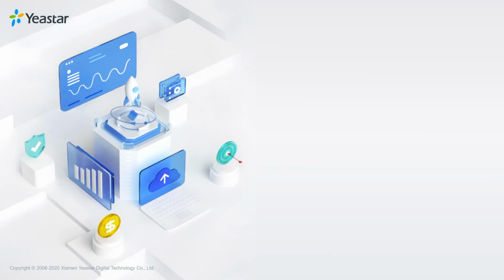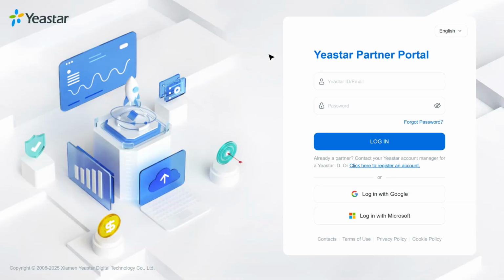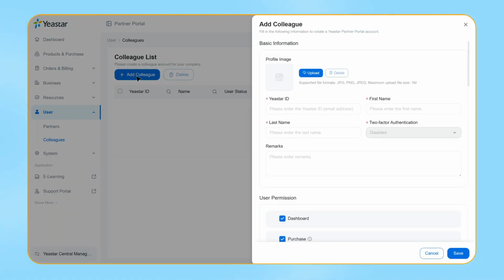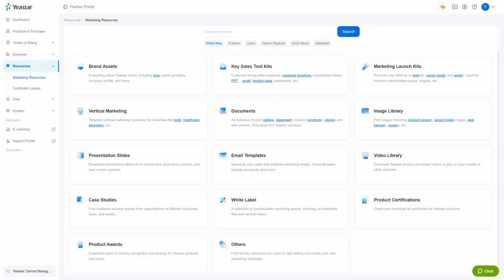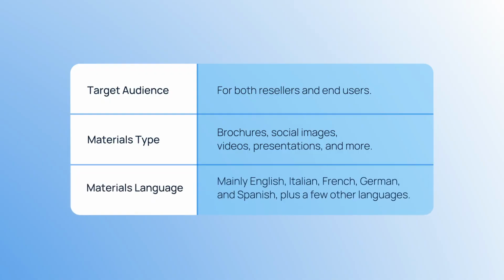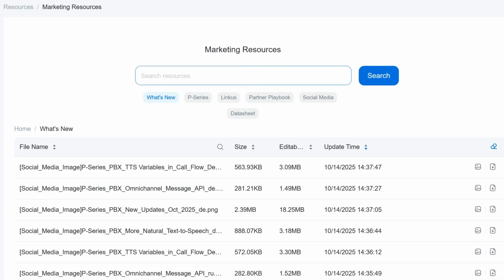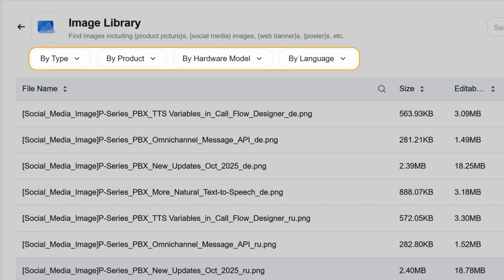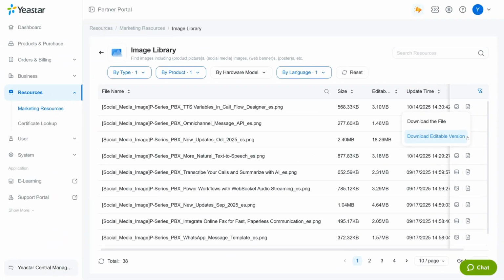Quick Start Guide: Download & Use Yeastar Marketing Materials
Whether you’re new to the Yeastar Partner Portal or just need a quick refresher, this video will show you how to make the most of the ready-made marketing resources available.

Learn how to easily access, find, and share marketing materials to power up your promotions and support your business growth—all in a few simple steps.

Chapters
00:00 Introduction
00:25 What is the Yeastar Partner Portal
00:31 Accessing the Partner Portal
00:45 Getting an Account
01:23 Accessing Marketing Resources
01:34 Marketing Resources Overview
02:10 Quickly Finding the Marketing Resources You Need
03:01 Previewing & Downloading Marketing Resources
03:17 Conclusion